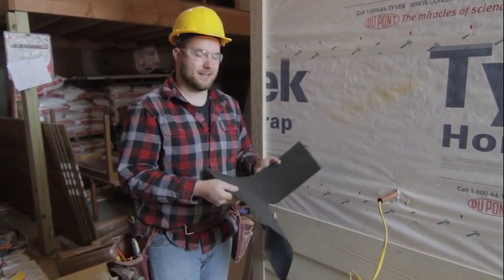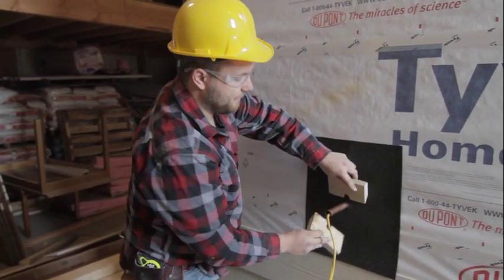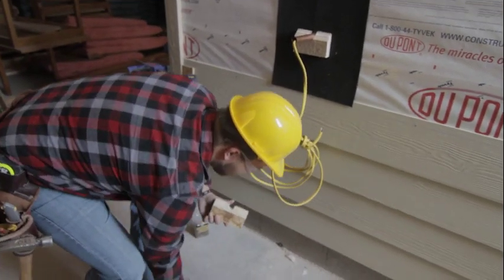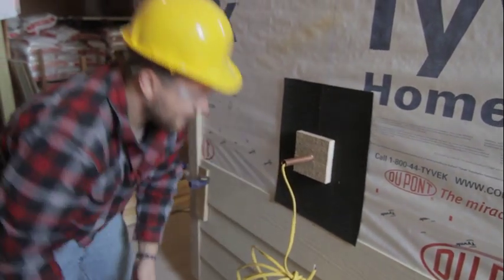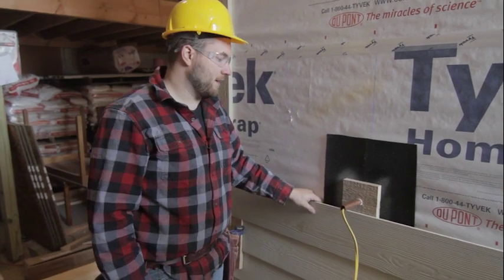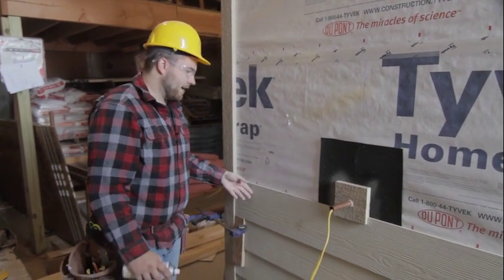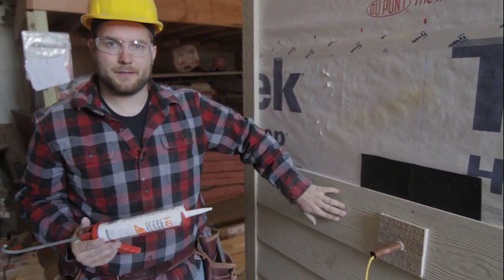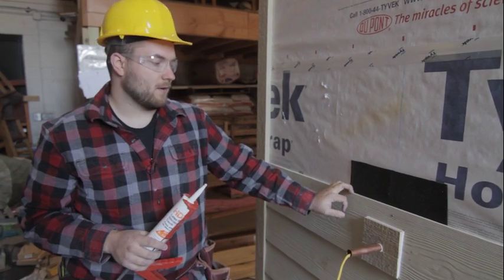How to Install Fiber Cement Siding Part 4: Protrusion Flashing